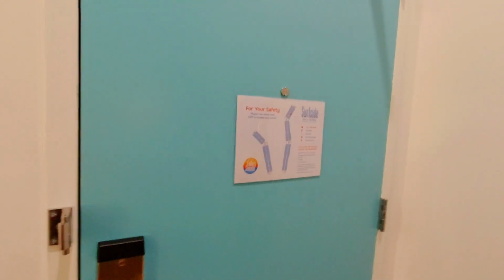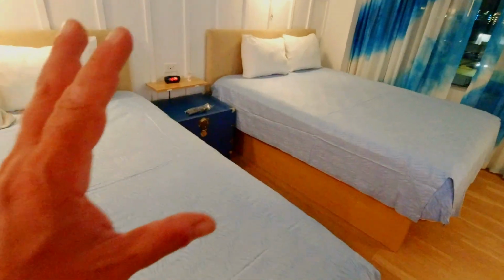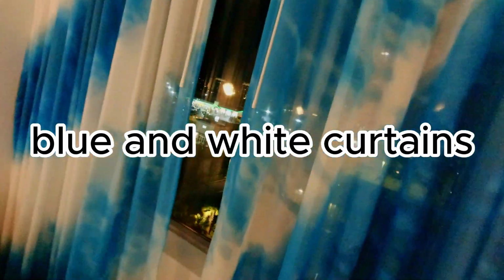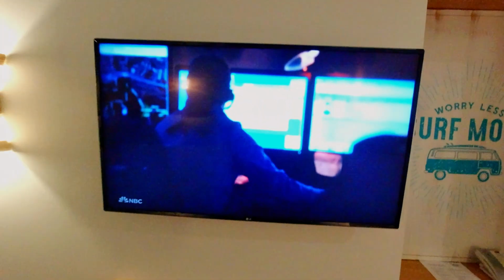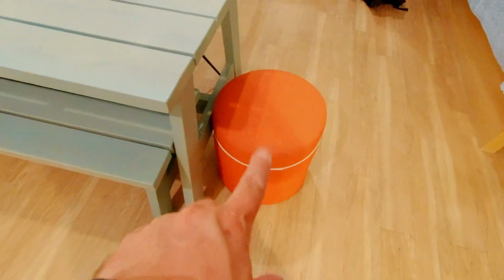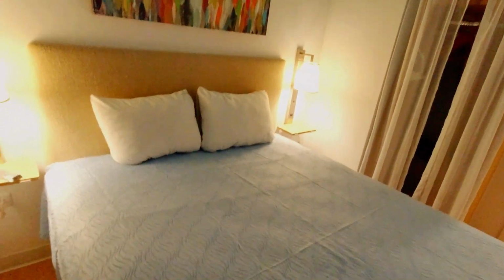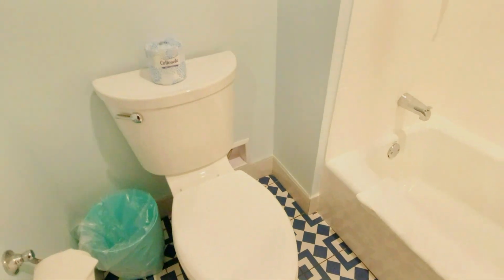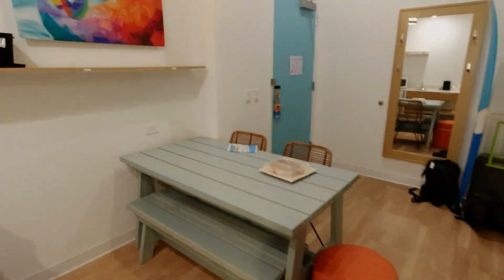Universal Orlando’s Endless Summer Resort Surfside Family Suite Room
Room tour of the family suites at Universal Surfside Resort Universal surf side @UniversalOrlando

Do you travel on credit card reward points? This is one of the best cards to get for points. They are offering 80000 points when you spend 4000 dollars in the first three months.

Where to find a dood!

Gear used to make this video:

iMac 27 inch
Rode Video Micro
iPhone 11
Osmo Mobile 3